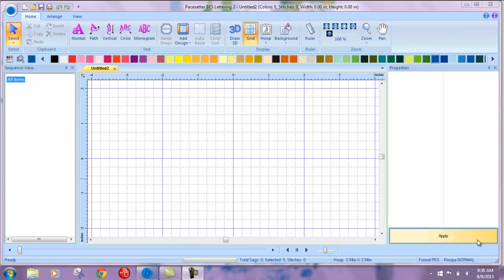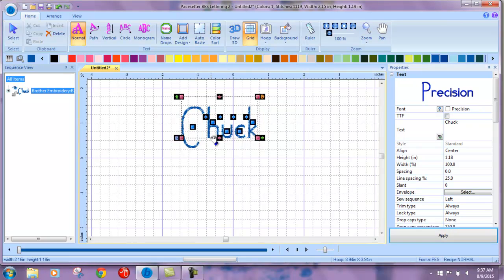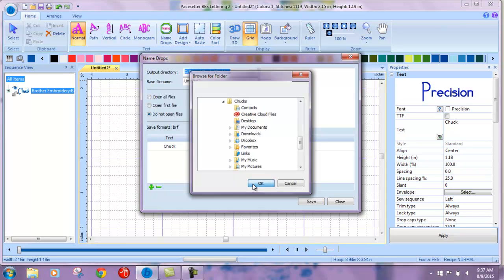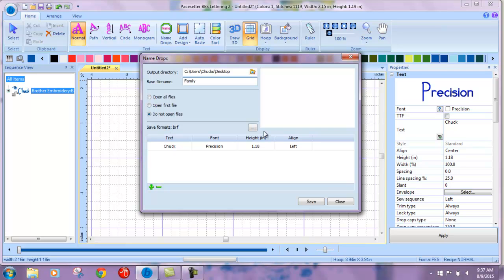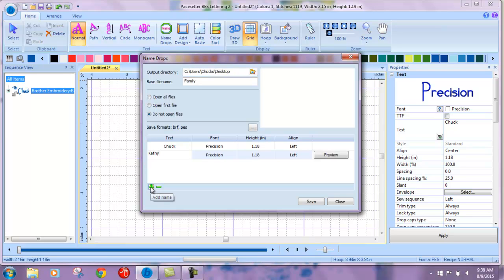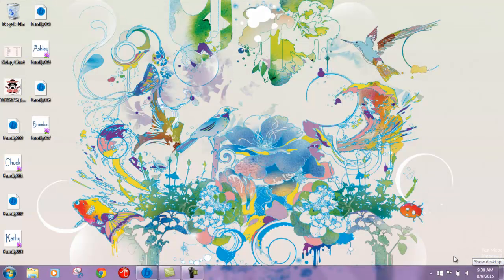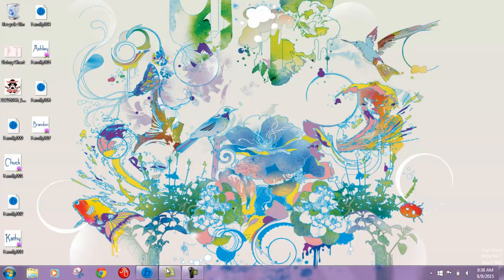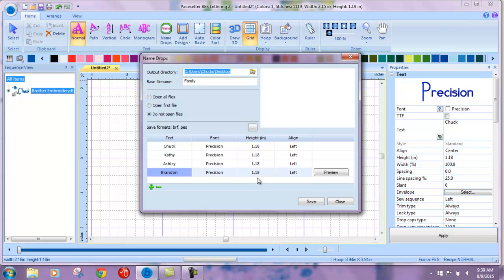Name Drops in BES2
How to use the "Name Drops" feature of BES2 Embroidery Lettering Software